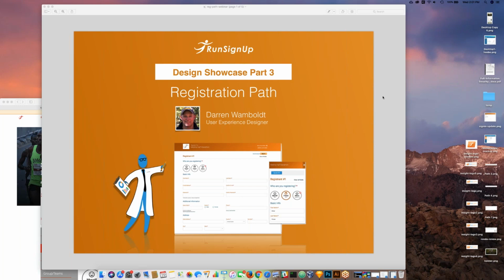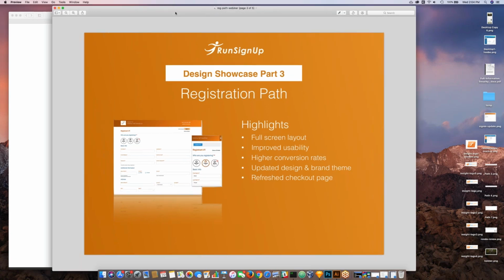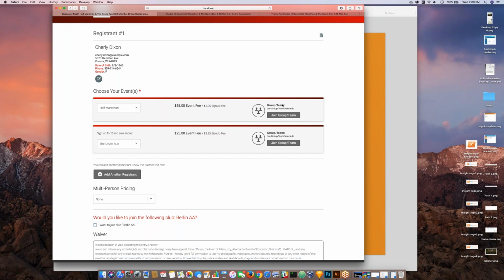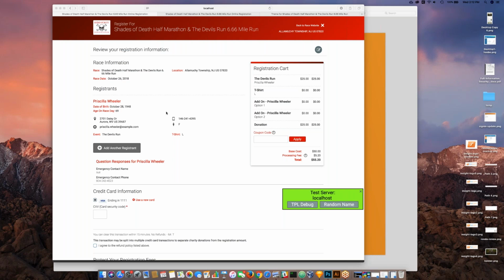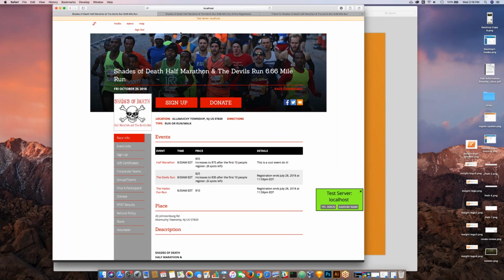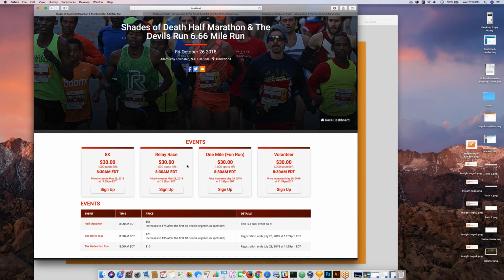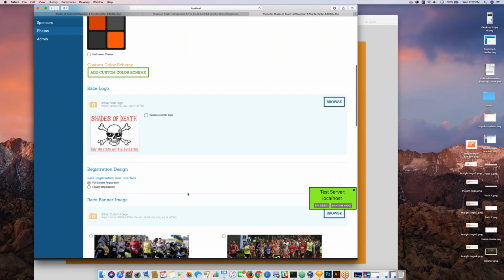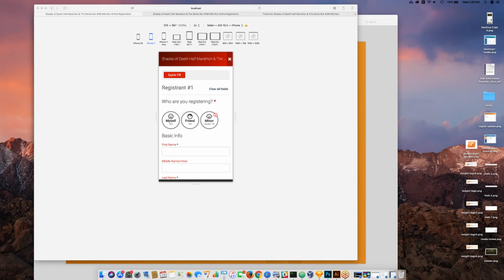User Experience Design Webinar - Registration Path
A sneak peak behind the logic of user design, with a look at the streamlined registration path.

300 Mill St., Suite 200